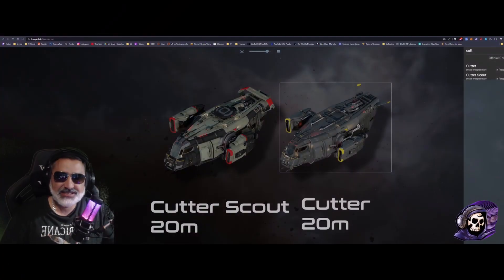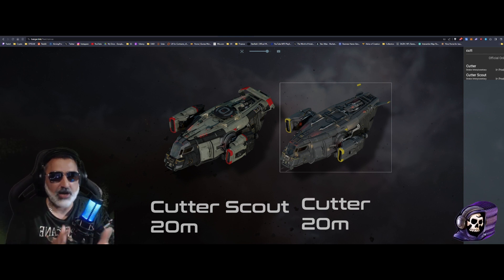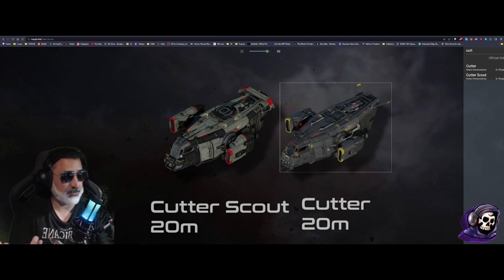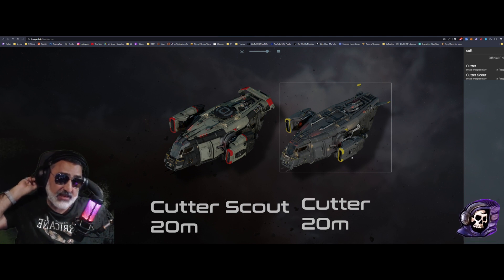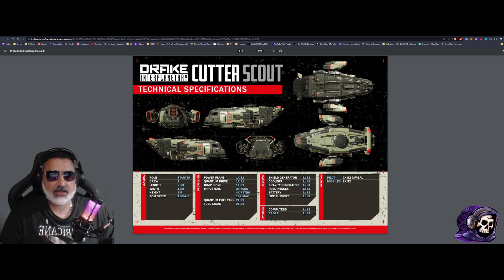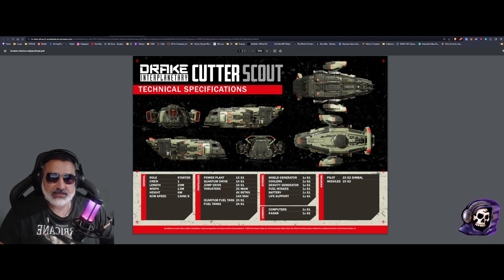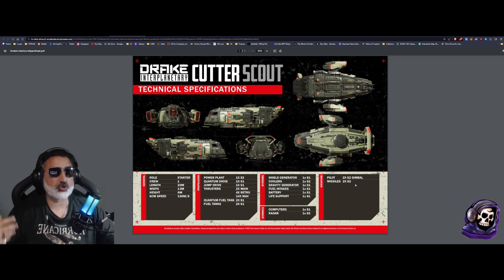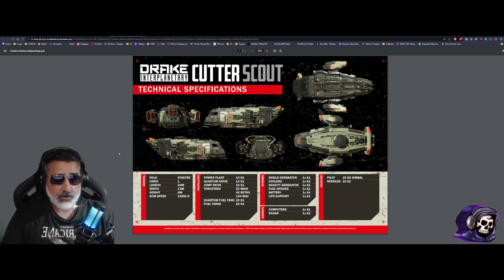Star Citizen: Cutter Scout Reaction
Join me as we deep dive on the newly announced Cutter Scout!